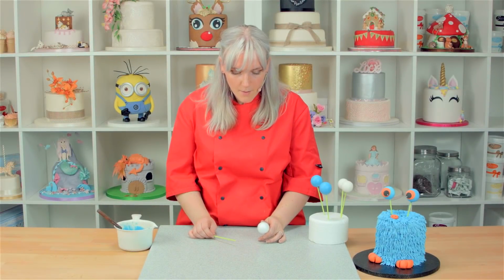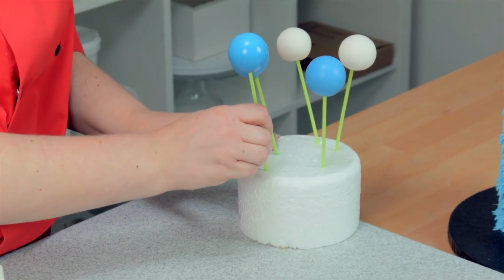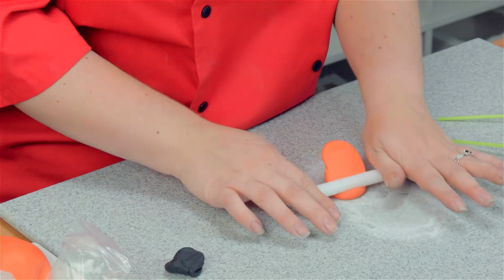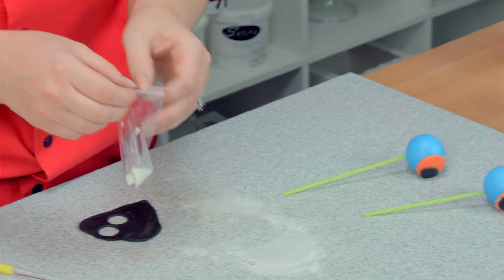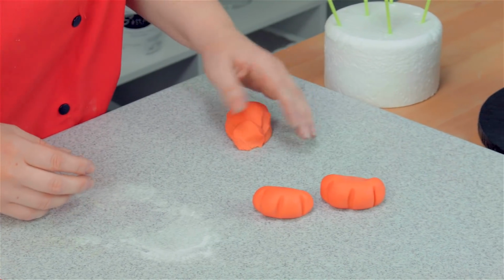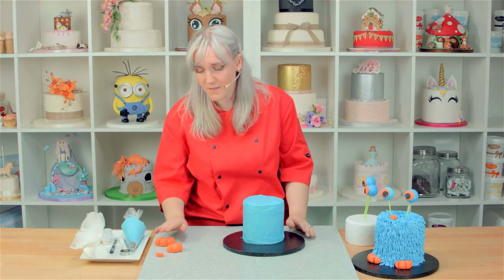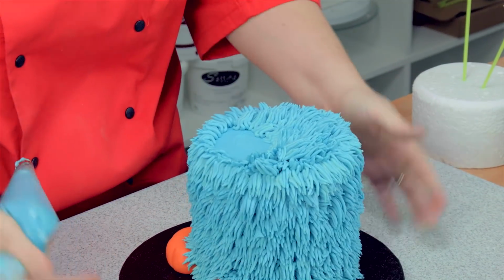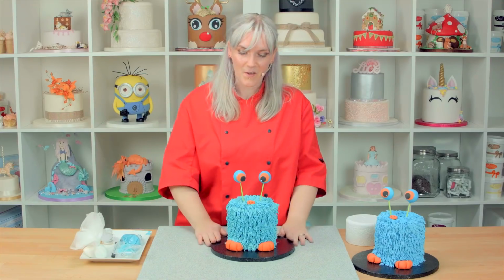Easy Friendly Monster Cake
See how easy it is to make this novelty monster cake complete with blue piped fur. This cake is so simple to make, and it's perfect for a Halloween party or a children's party.

Abi will show you how to use a grass/fur piping tube to create the 'fur' effect, and how to make the distinctive cake pop eyes to stick in the top of the cake.